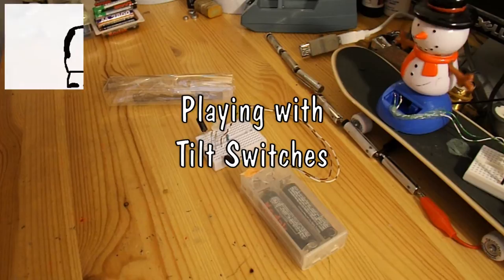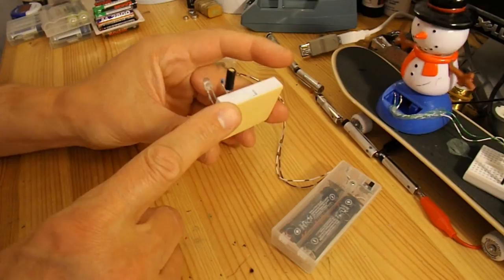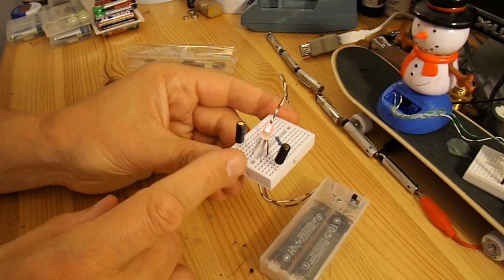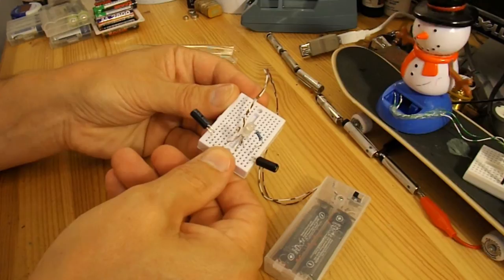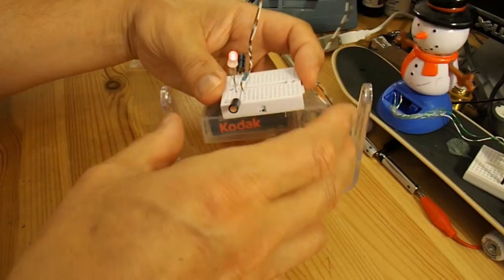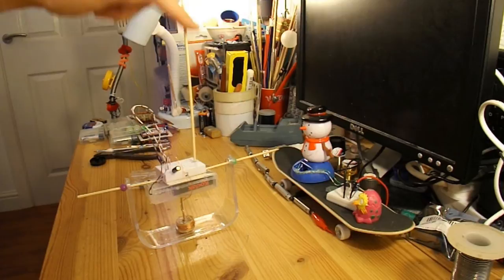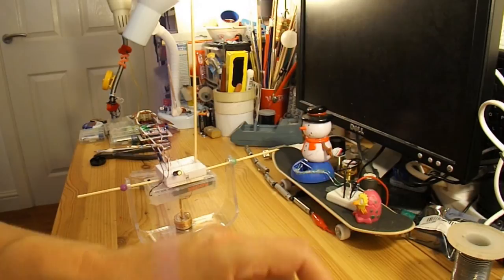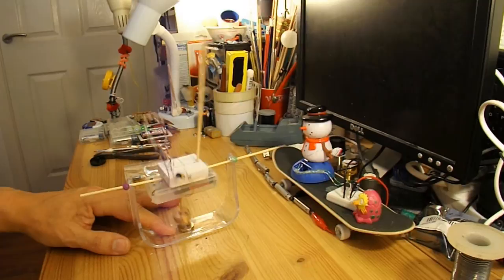Playing with Tilt Switches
JackANDJude did a little circuit using a tilt switch which caught my eye and I thought I would see what I could do with them, so I ordered some from China via eBay. They arrived yesterday so here we go with my first idea.

There is probably a good back spike from the coil that is going to kill these switches the way I have used them unprotected and diverting that into a capacitor and making use of it would seem to be a good idea.

Main components
2 Tilt Switches
Wire Coil
Neodymium magnet